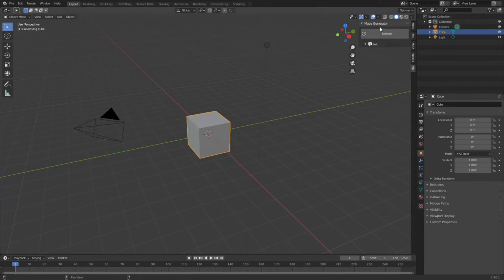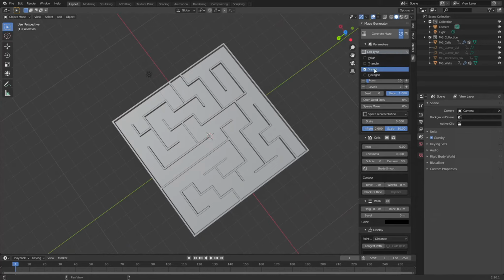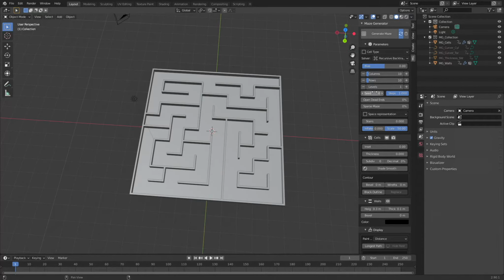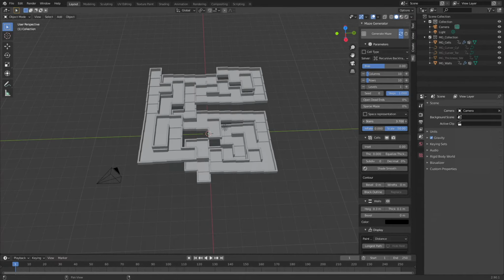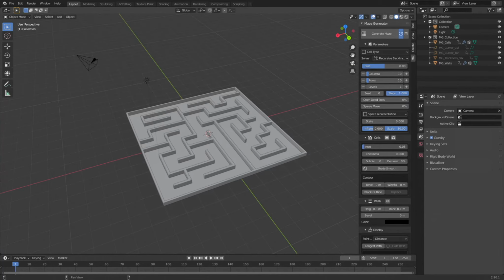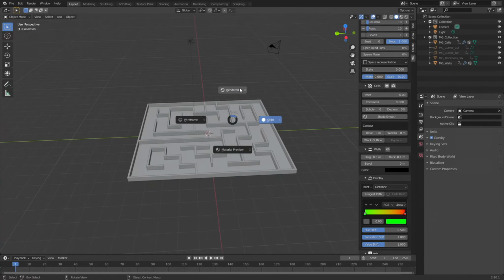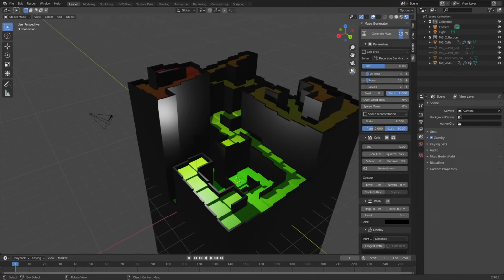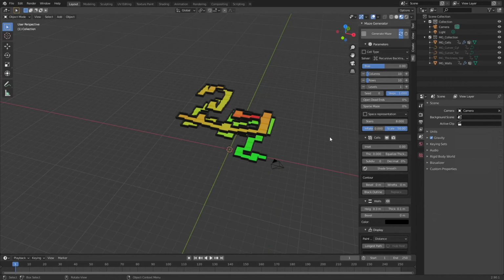Cool Maze Generator Add-on for Blender 2.9!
Today I show off a cool maze generator for Blender 2.9! Sorry for the late upload.